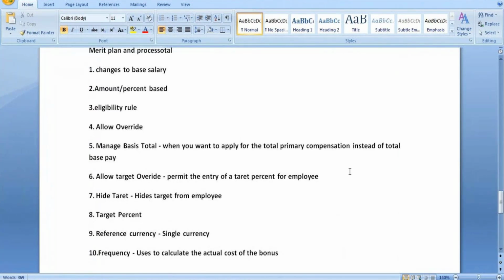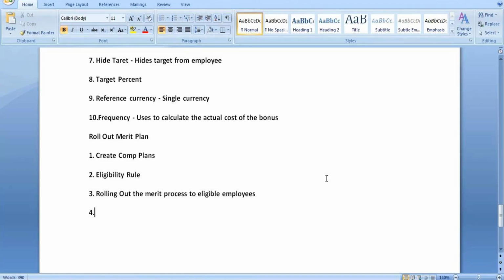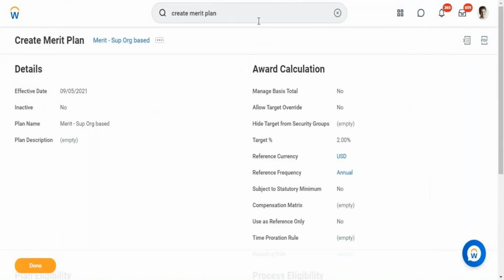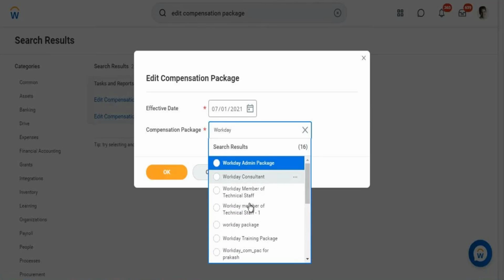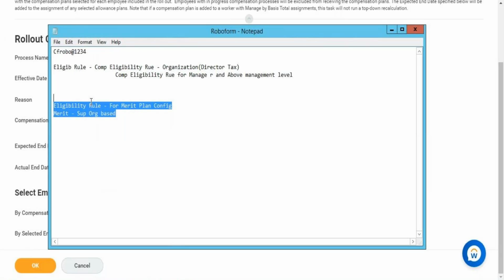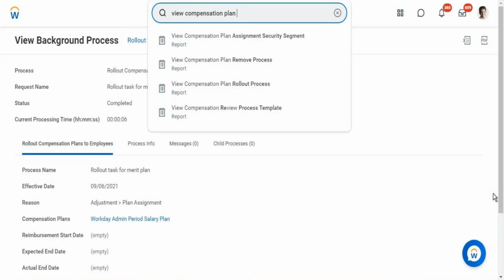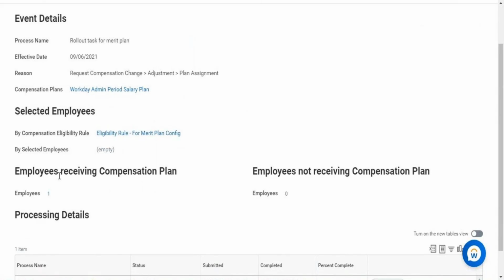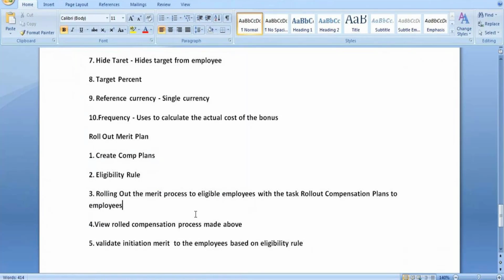Workday Advanced Compensation Training | Workday Advanced Compensation Tutorial